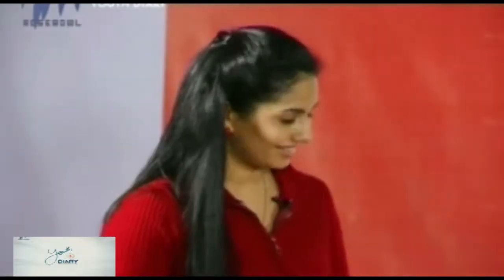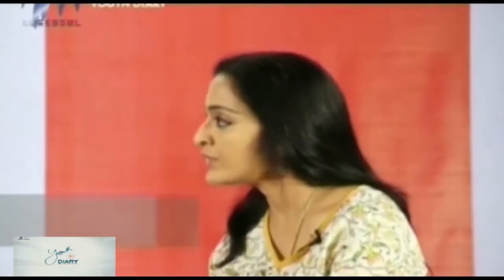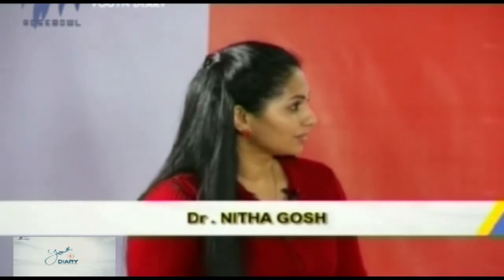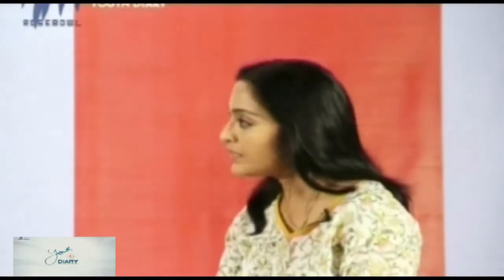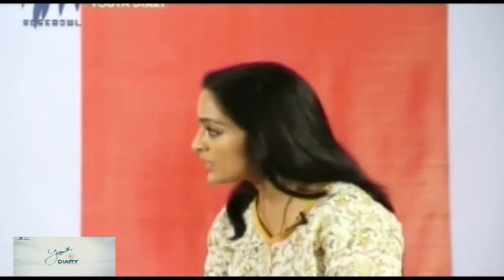How to get rid of Pimples - Youth Diary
In this edition of Youth Diary, Dr Jeena Kuttan talk about how to get rid of pimples.